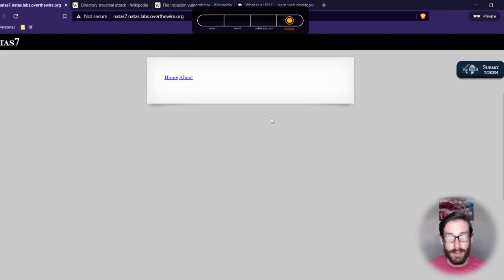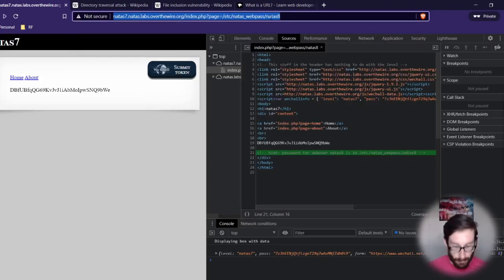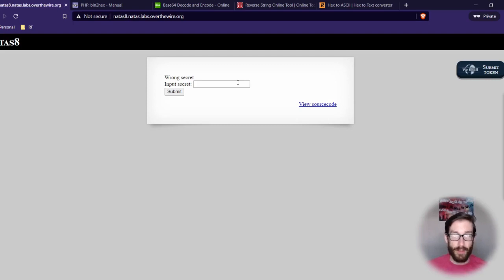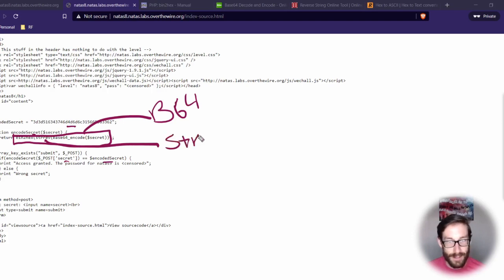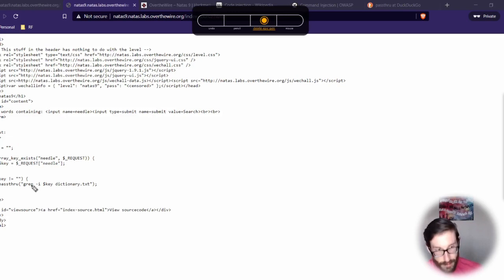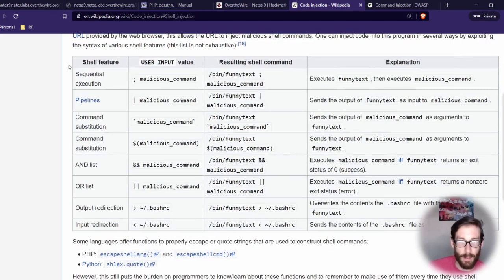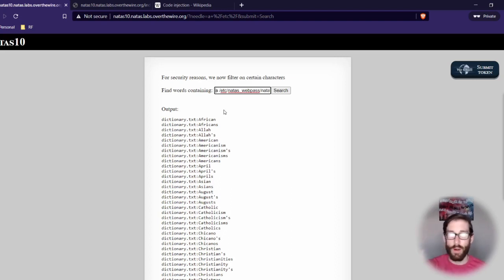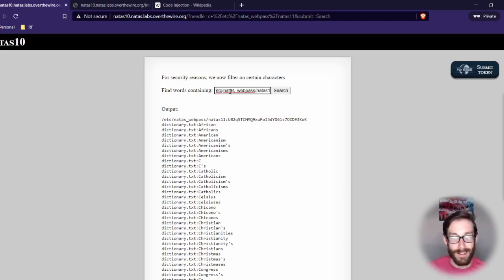Over The Wire - Natas Levels 7 - 10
Work with me 💪 Part 2

Technical topics can sometimes be intimidating and that intimidation can vary from person to person. My goal with this video series is to shed some light on those technical topics in a light-hearted way. :)

00:00 Intro
00:53 Level 7
06:52 Level 8
12:04 Level 9
23:32 Level 10
32:42 Outro